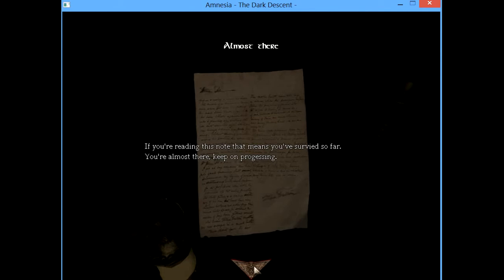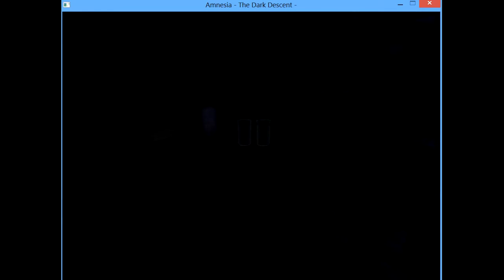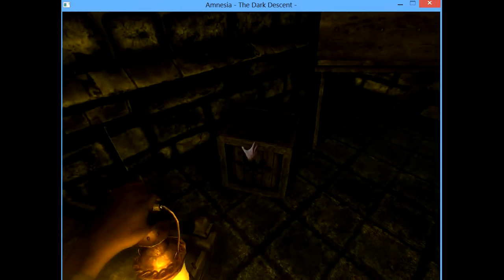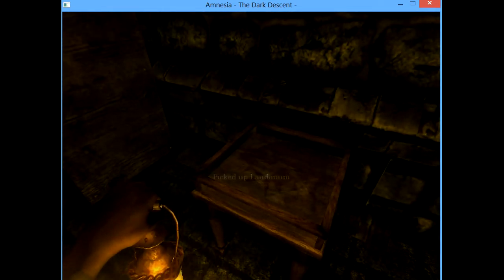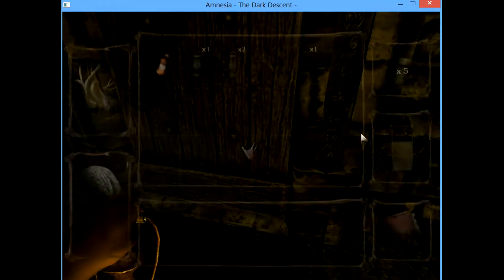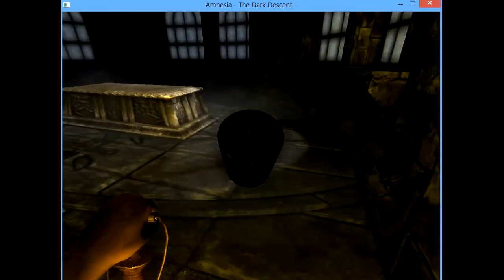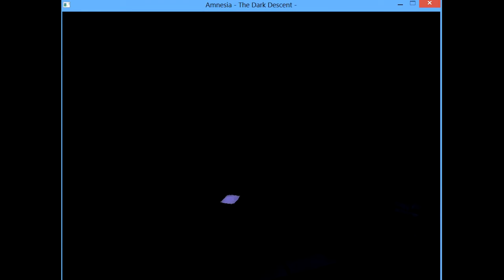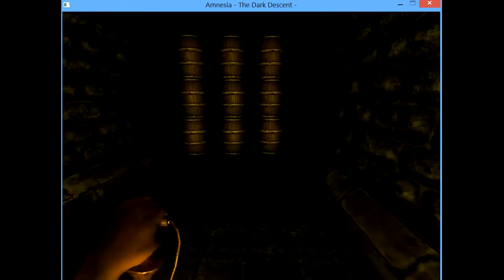Amnesia The Dark Descent Ken Nigthmare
i know there a videomade just like it but im a fan of those guys so im going to play my youtube fans maps on amnesia here the links to pewdiepie and cinnamon toastken